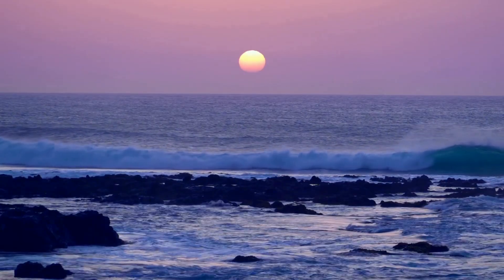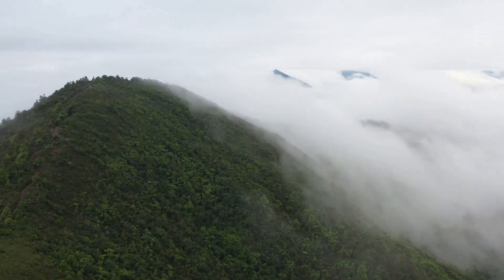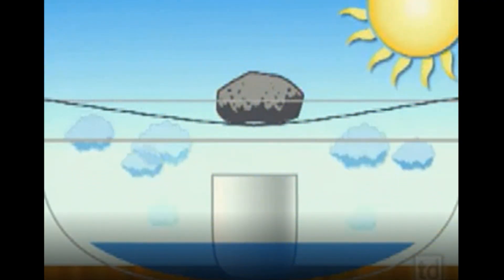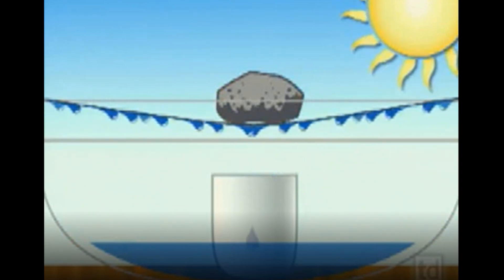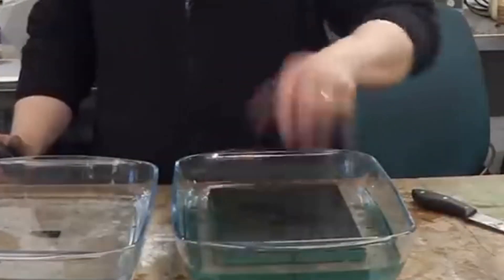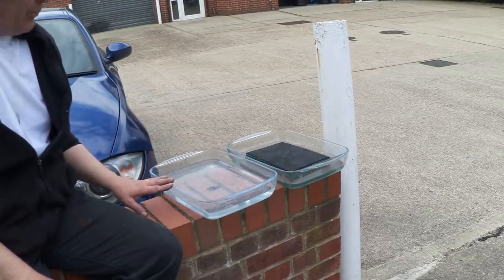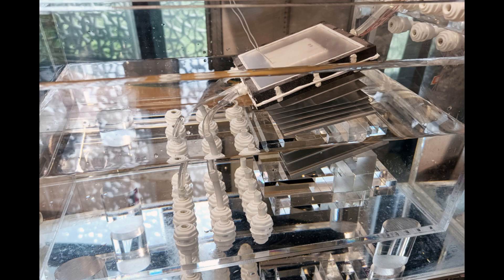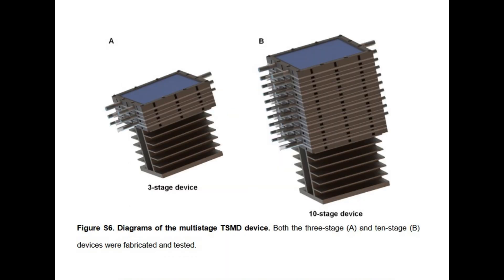2192 MIT Breakthrough On Making All The Fresh Water We Need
and it is open access